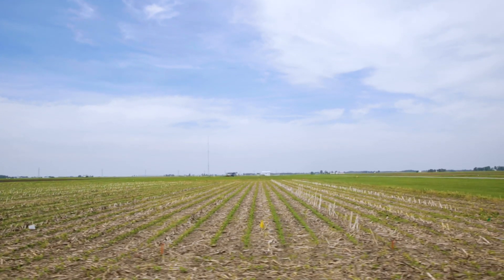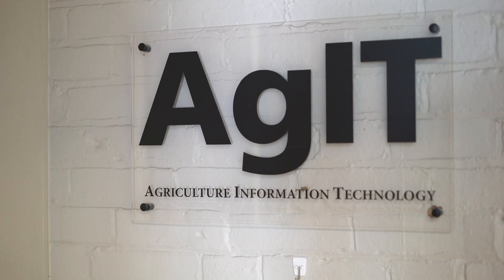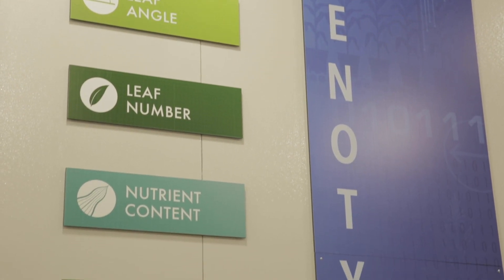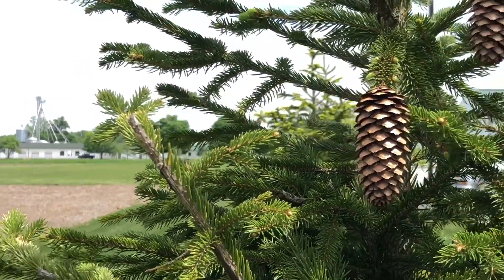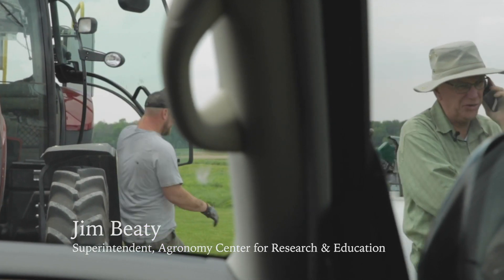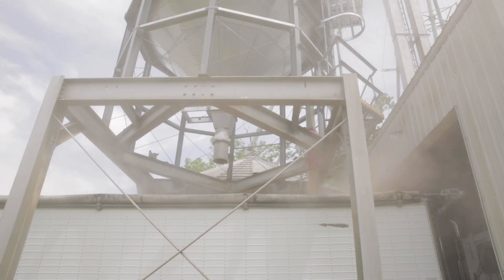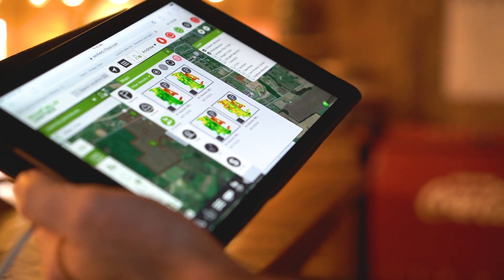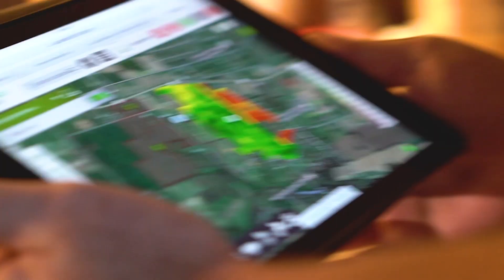Agriculture 4.0: The Next Step to Feed the World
The next step in feeding the world's rapidly growing population involves self-driving tractors, precision farming, and Internet of Things sensors to quantify agriculture in vast new ways. Story by Teena Maddox, Directed by Derek Poore